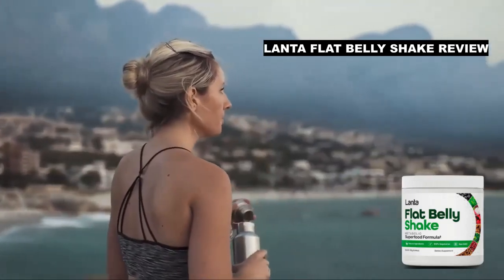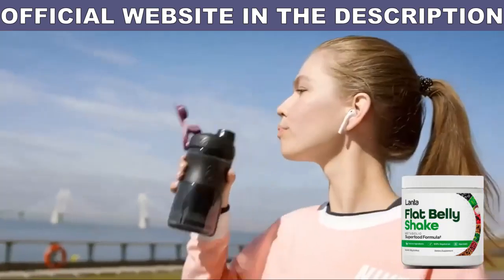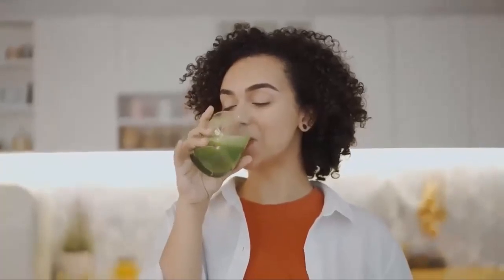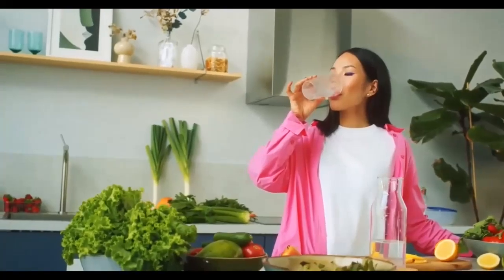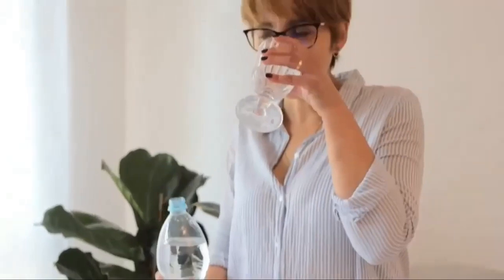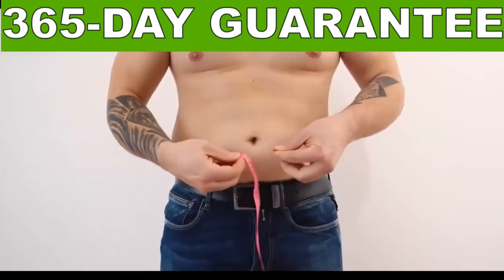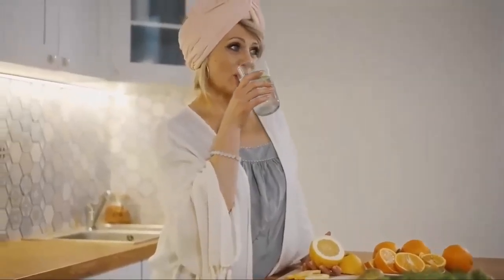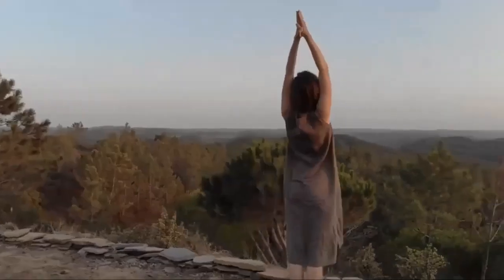LANTA FLAT BELLY SHAKE LANTA FLAT BELLY SHAKE REVIEWS BE CAREFUL!! Flat Belly Shake Review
Lanta Flat Belly Shake Side Effects And Risks

Plants have been used in healing treatments for hundreds of years, and many of them have been proven effective with scientific studies. In fact, many medicinal plants are used in modern medicines too. Flat Belly Shake by Lanta also uses plant-based ingredients with proven health benefits, so the chances of these ingredients going wrong and causing side effects are minimal.

Lanta Flat Belly Shake Reviews The Final Verdict

Lanta Flat Belly Shake is a dietary booster that supports a faster metabolism, high energy levels, and balanced weight without dieting and exercise. It does not interfere with other body functions and only works on metabolism, which is why it is a safe choice for daily usage. The risk of allergies and side effects with natural ingredients are rare, but if a person has a history of food-related allergies, the best is to check the ingredients twice.

All orders are protected with a 365-day long money-back offer, which is enough time to check for its effects. If a person fails to lose weight or sees any benefit from Lanta Flat Belly Shake, he can contact the company and fully refund his money. All in all, nothing to lose.

I left the link to the  official website down below in the description of this video More Lanta Flat Belly Shake.